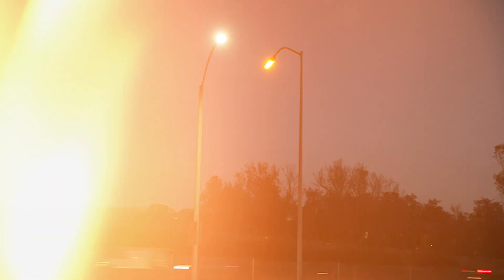Goleta LED Streetlight Project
The City of Goleta is replacing more than 1,300 High-Pressure Sodium (HPS) streetlight fixtures throughout Goleta with new energy efficient LED streetlights. Watch our new video explaining this project featuring Public Works staff. The new lights will save the City money, require less maintenance, provide clearer lighting and are better for the environment. The project is expected to save Goleta over 345,000 kilowatt hours and approximately $115,000 in energy costs in the first year after the project is implemented.